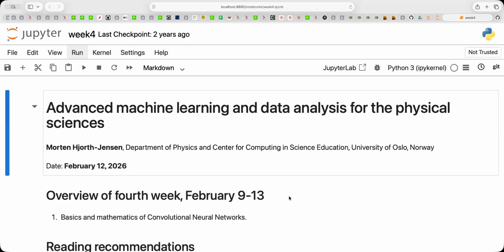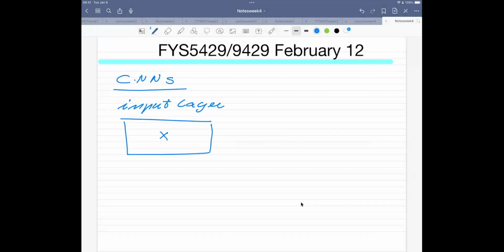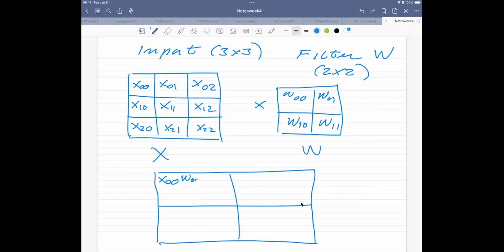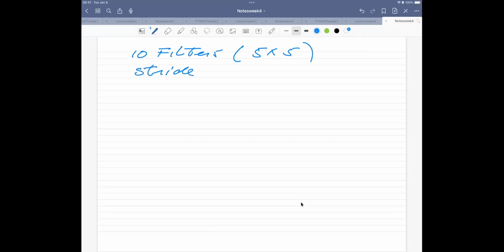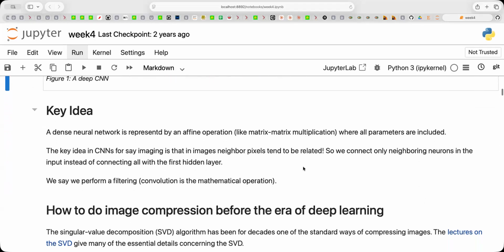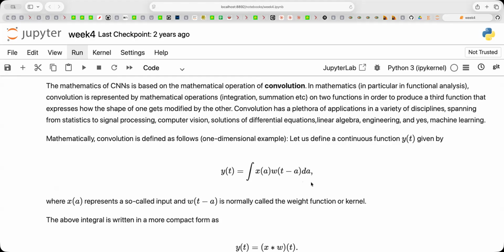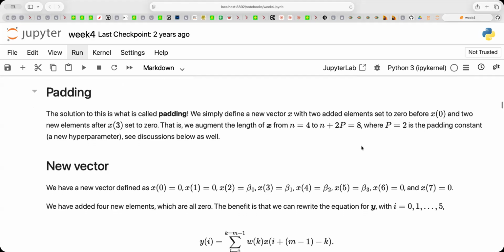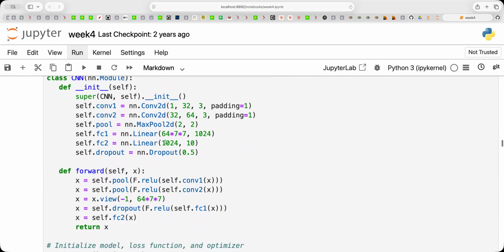Lecture February 12, advanced Machine Learning. Basics of CNNs